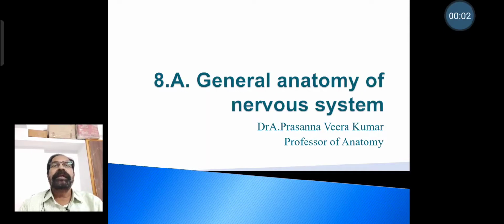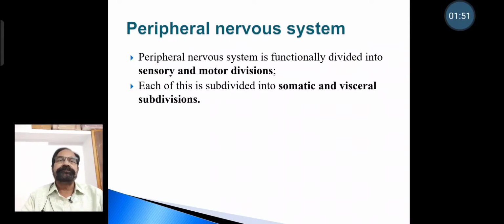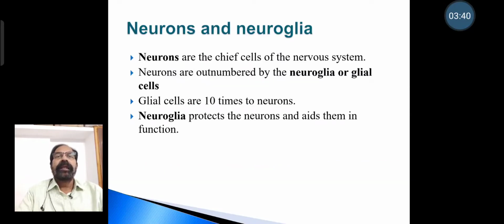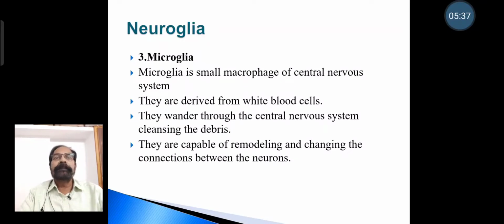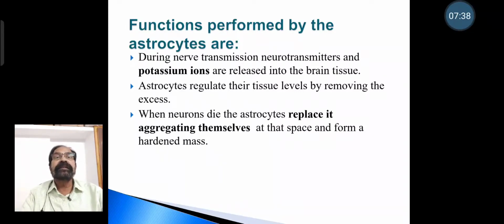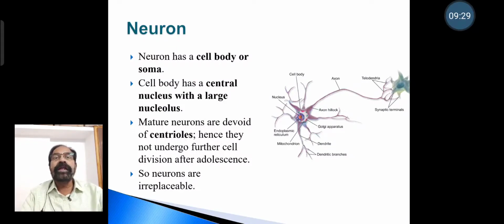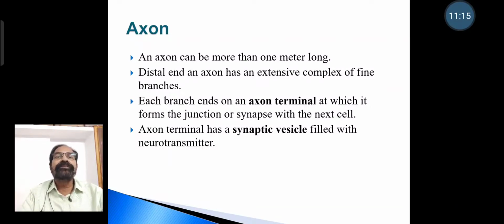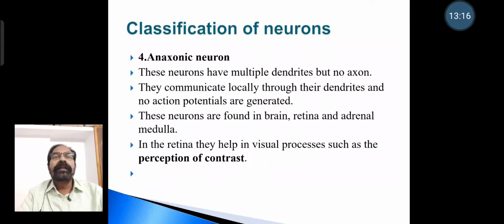8.A. General anatomy of nervous system